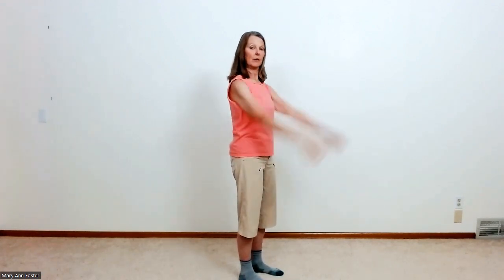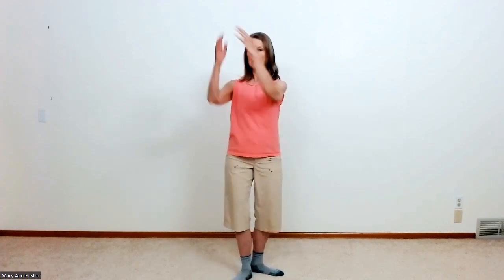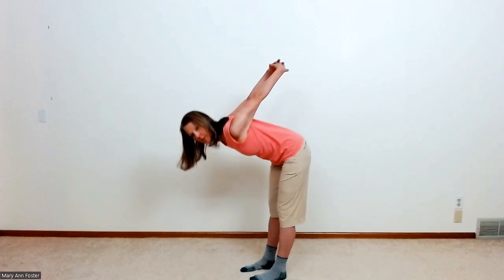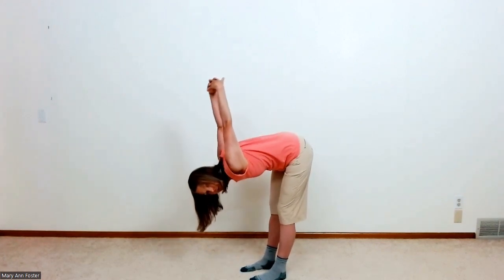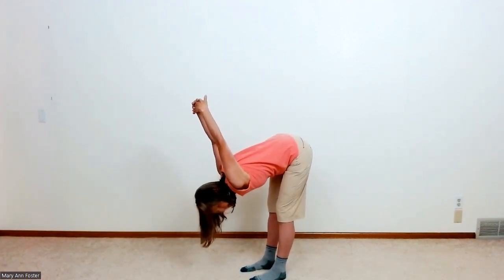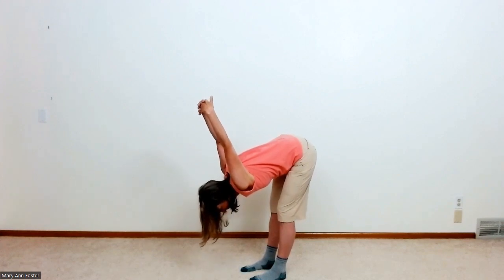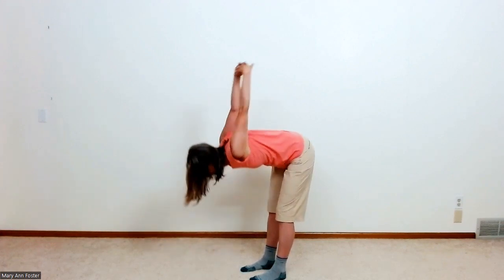Kinesiology shoulder warm-up for active seniors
The shallow ball-and-socket joints in the shoulders have the greatest range of movement of any joint in the body, so its important to keep them mobile in every directions.

In this 3 minute warm-up, I'll show you some simple exercise to warm-up them up and loosen them in all three planes.

This routine is geared to active seniors, although it can be used by anyone looking for some easy mobilization exercises.

WANT MORE HELP WITH YOUR POSTURE AND MOVEMENT?

WANT TO FEEL MORE COMFORTABLE IN YOUR BODY?

and check out by book

Somatic Patterning: How to Improve Posture and Movement and Ease Pain

It's chock full of exercises like this one.